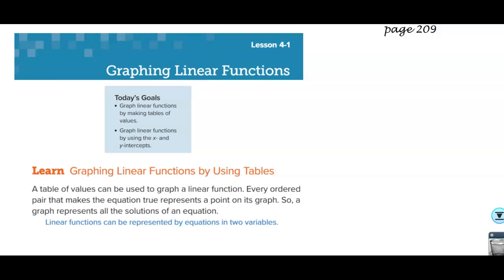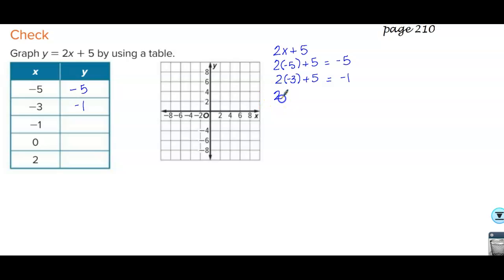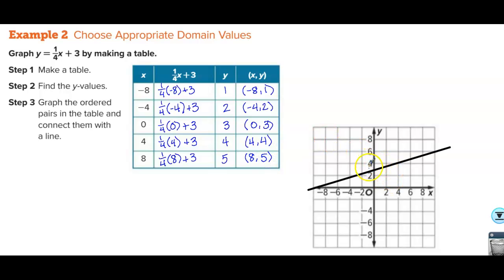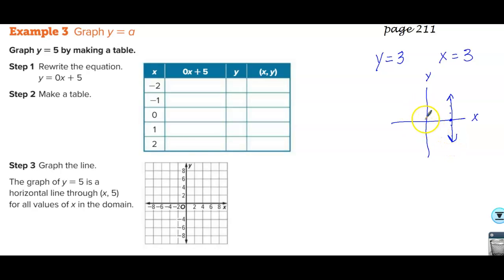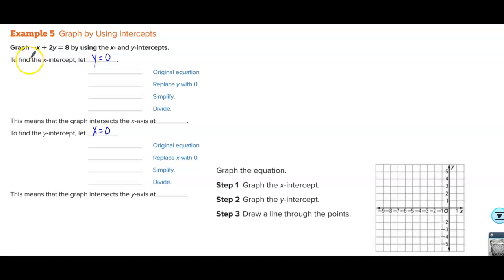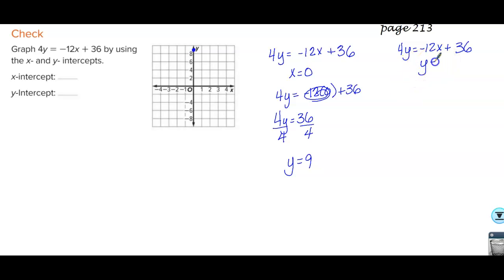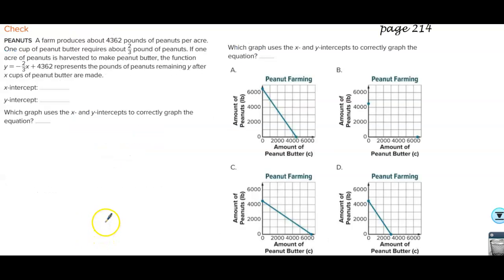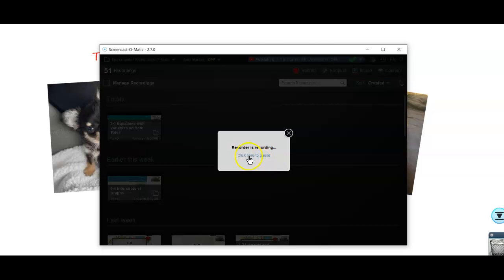4-1 Graphing Linear Functions